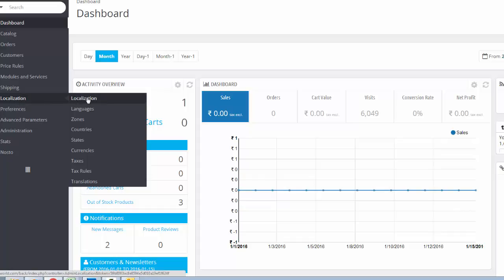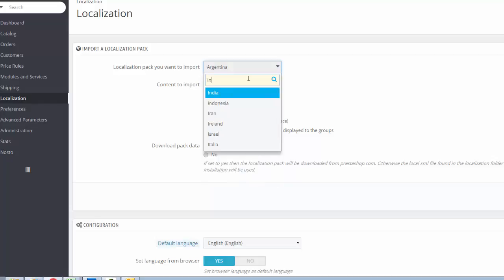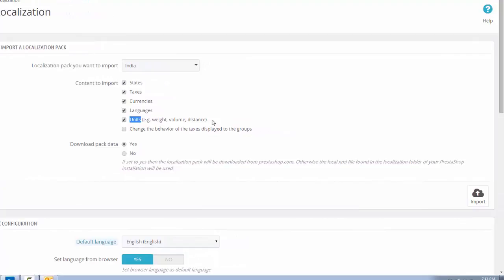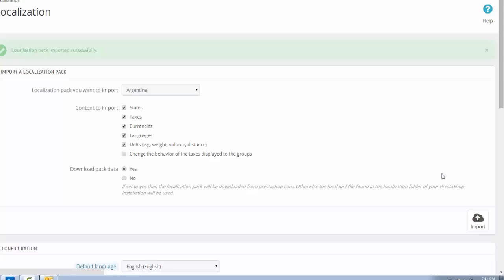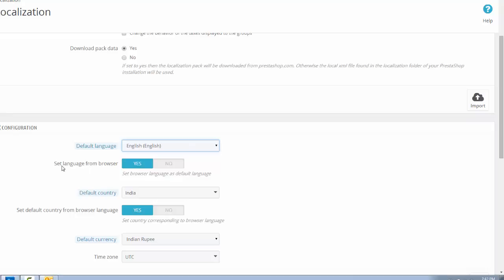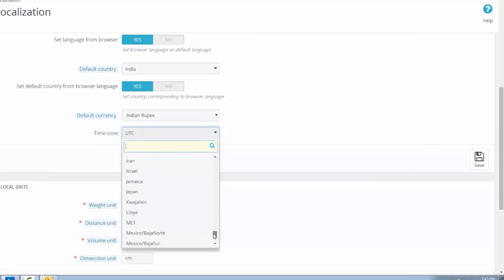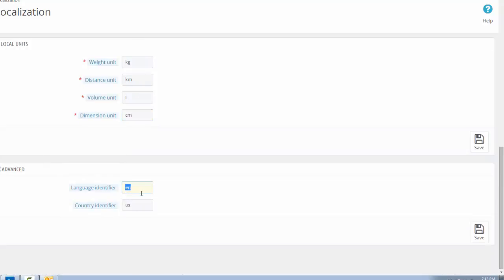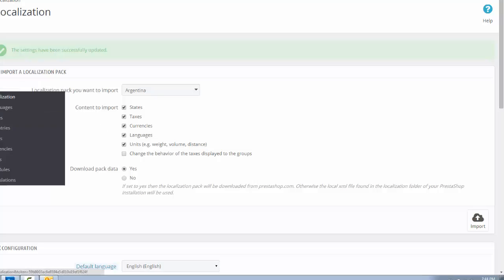Prestashop Localization -Import States And Other Local Setting For Specific Country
Using this video you will learn how to localize your prestashop website .How to import states of country ,how to set local curriencies and measurment units such as weight ,voulme and distance .